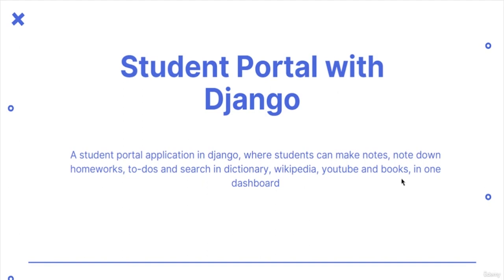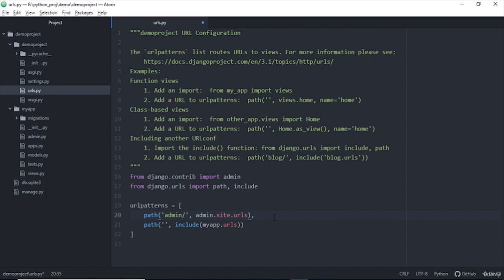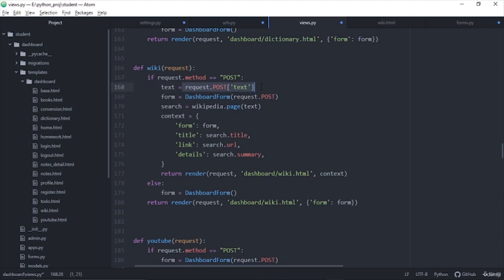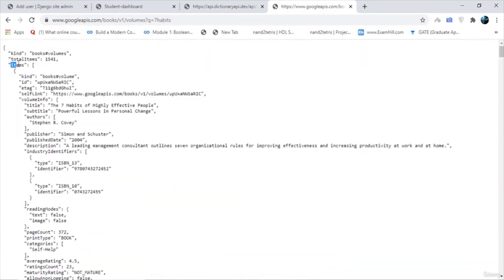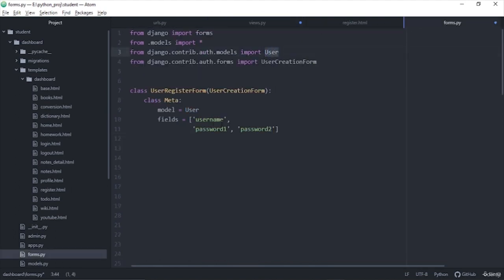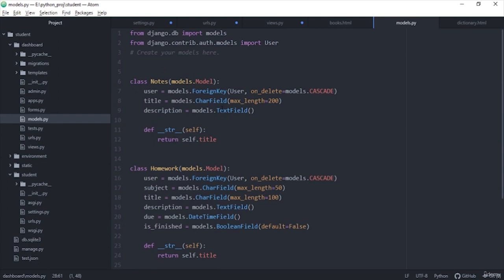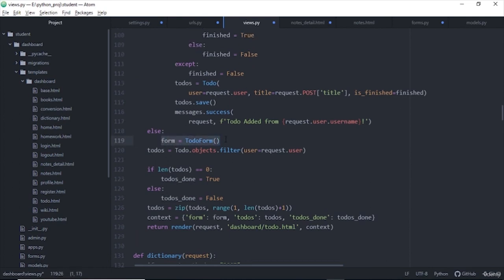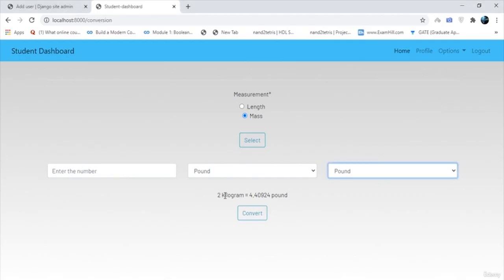98 Project 96 Create A Student Portal With Django